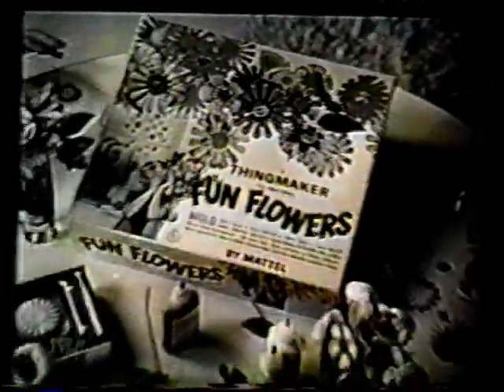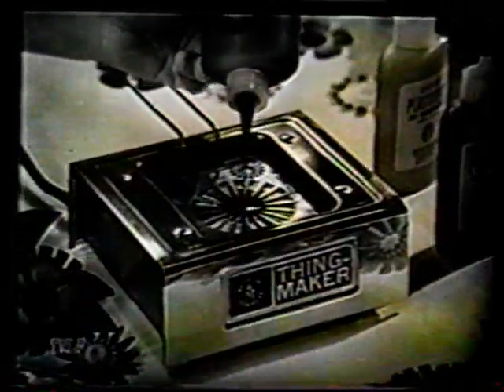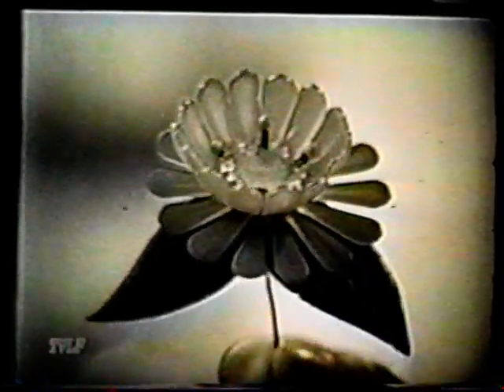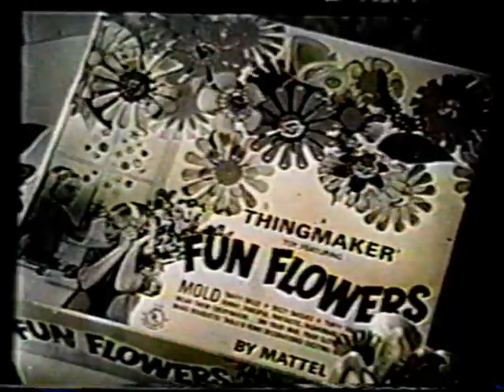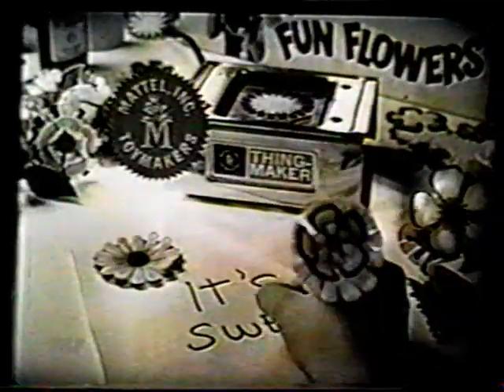Fun Flowers Thingmaker commercial